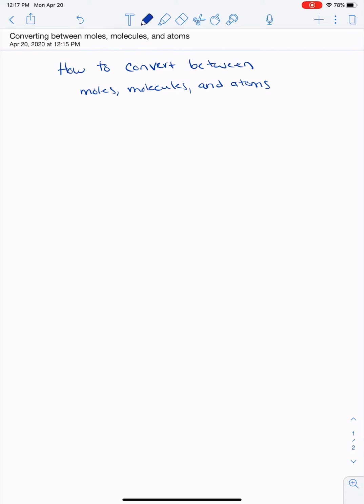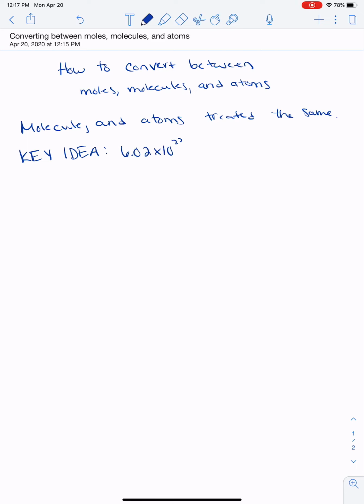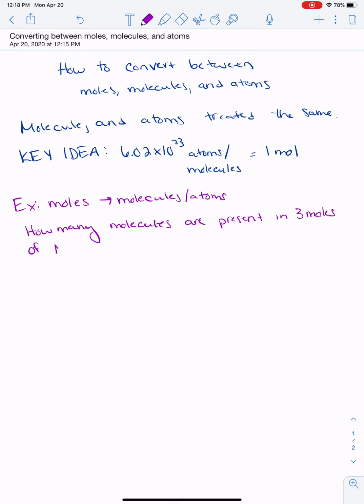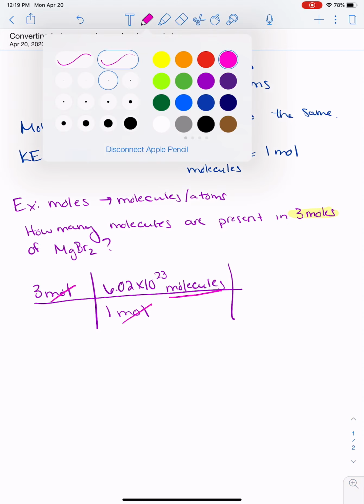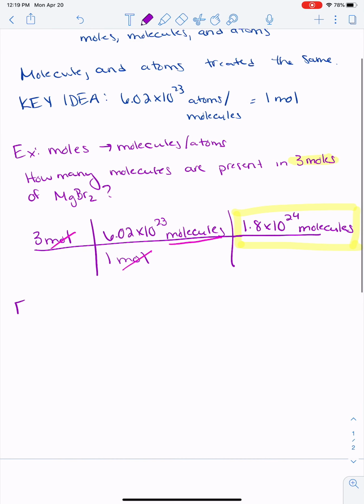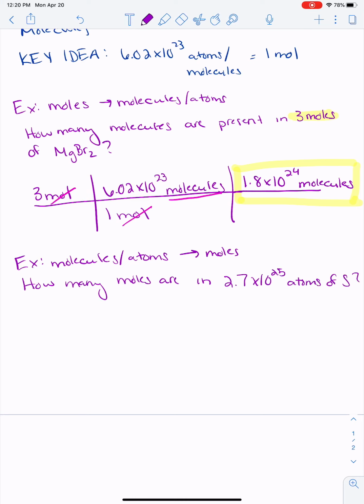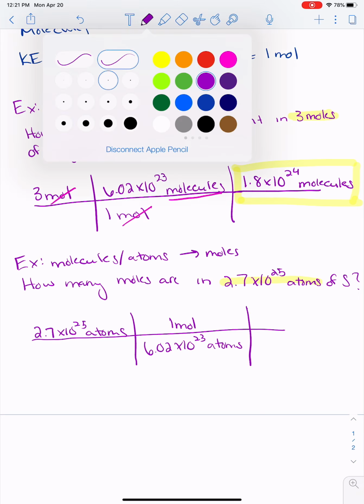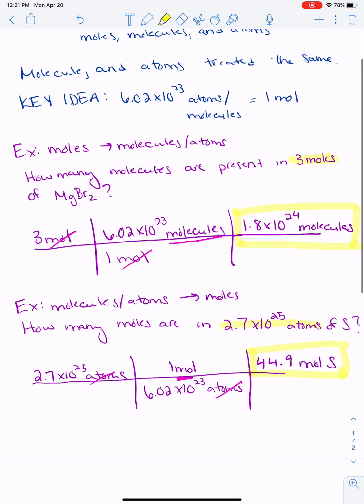Converting Between Moles, Molecules, and Atoms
In this video I will go over how to use dimensional analysis to convert between moles, molecules, and atoms.